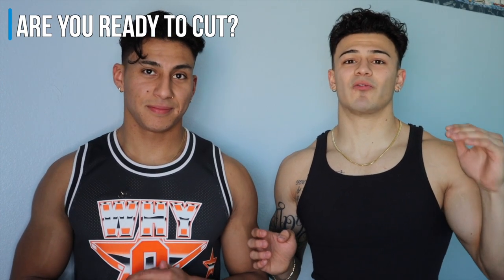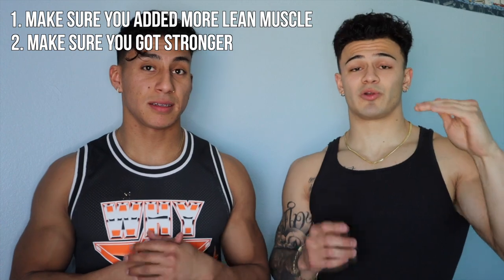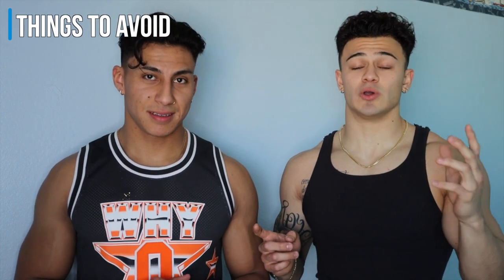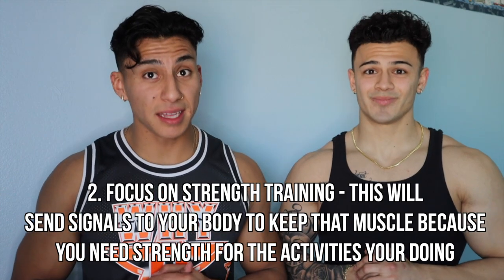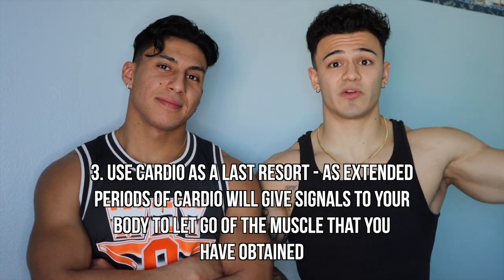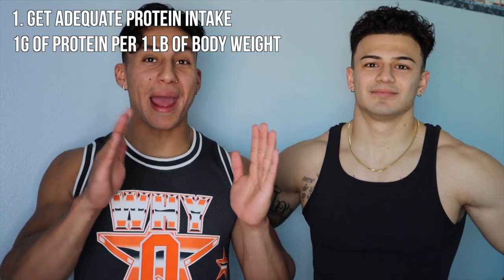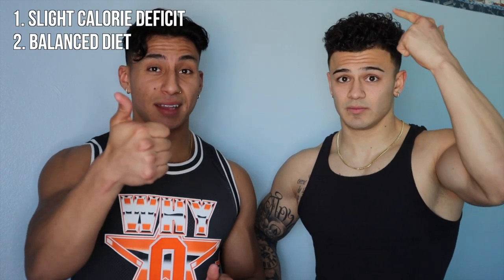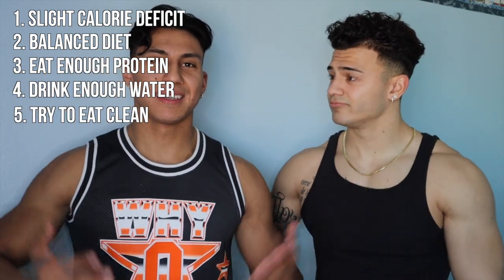HOW TO CUT AFTER A BULK | TwinAesthetic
if you just finished your bulk check this video out to see how to properly cut.